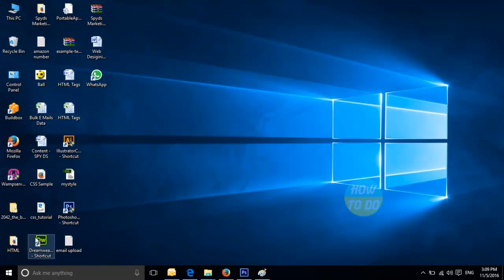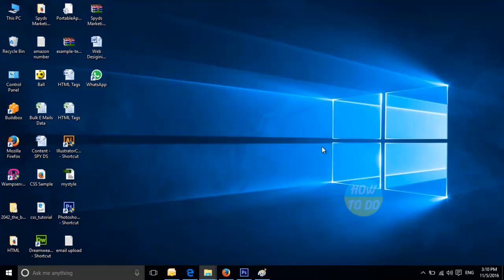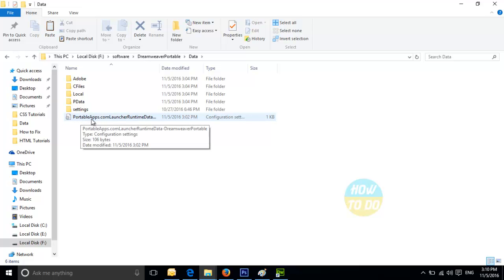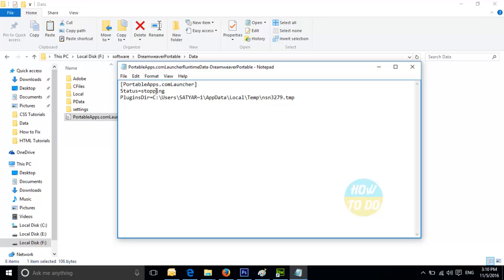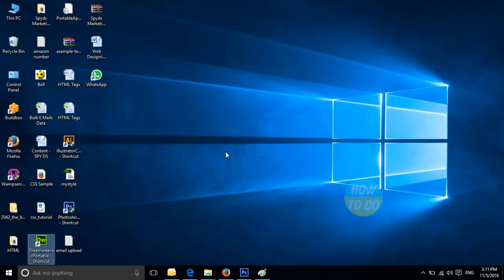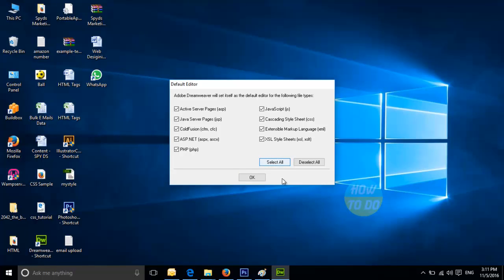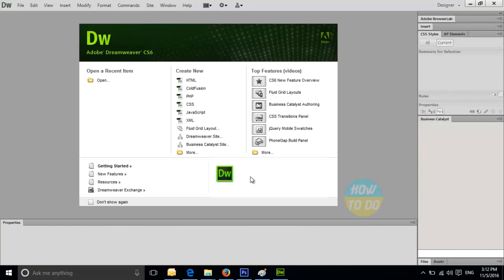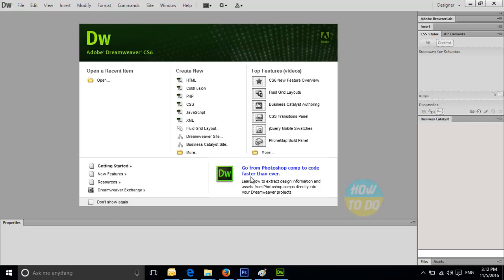How to Fix the Issue - Another Instance of Dreamweaver is currently closing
After watching this video you will be able to open the Dreamweaver Portable application easily even if you are getting the Error while opening